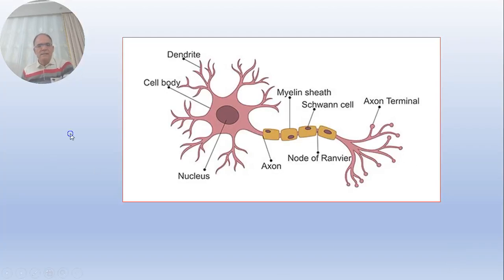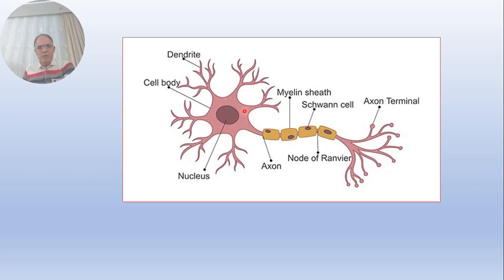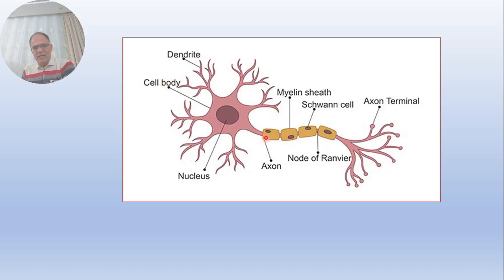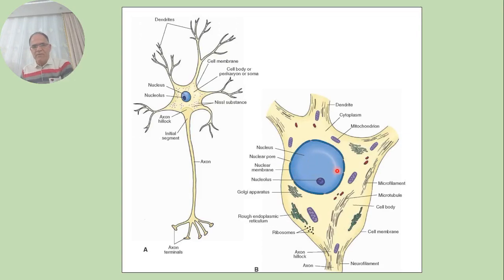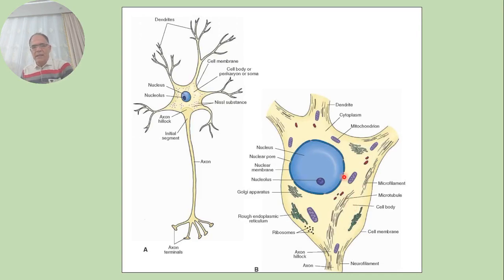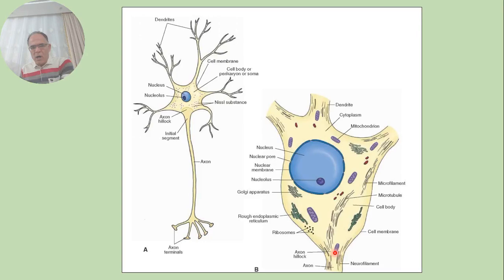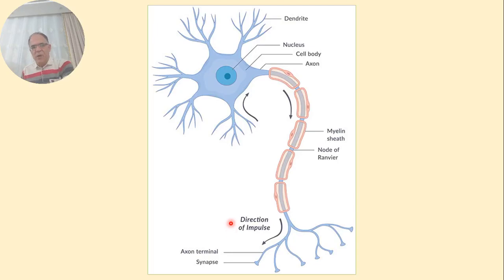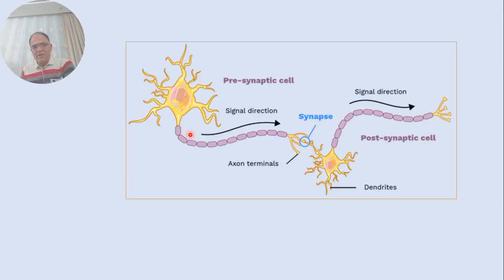December 30, 2025